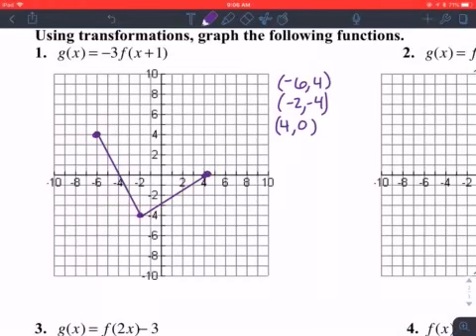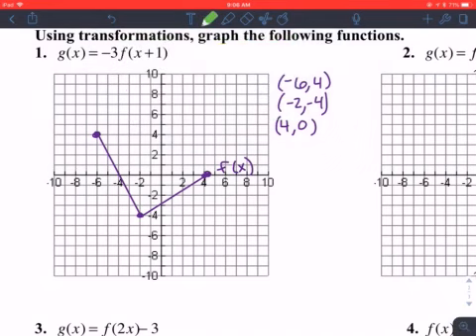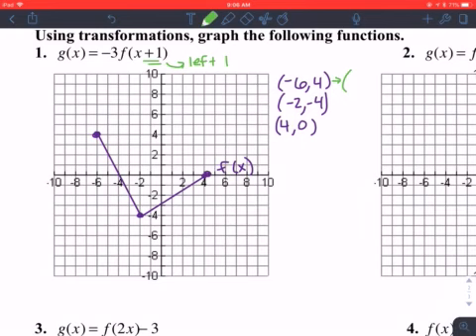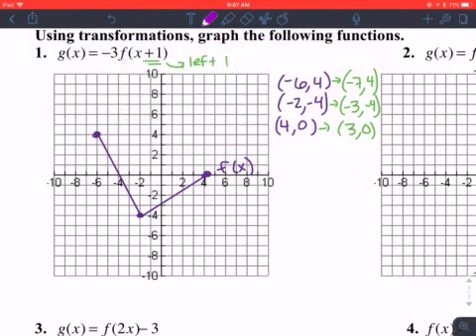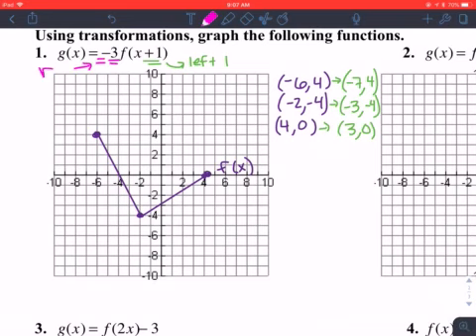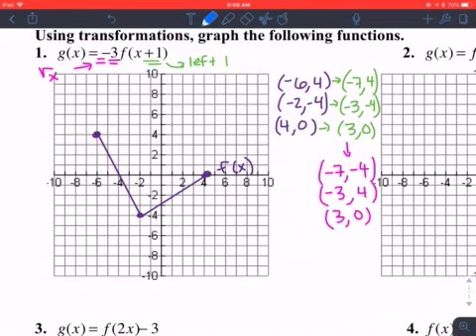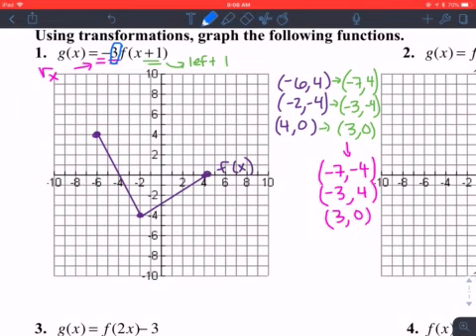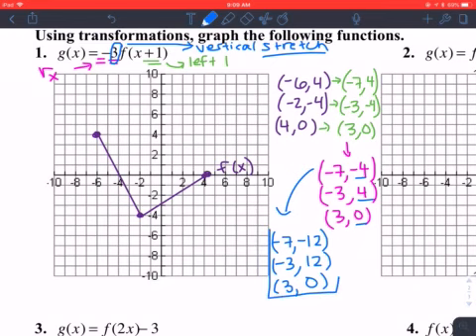9/4 Dilations part 2